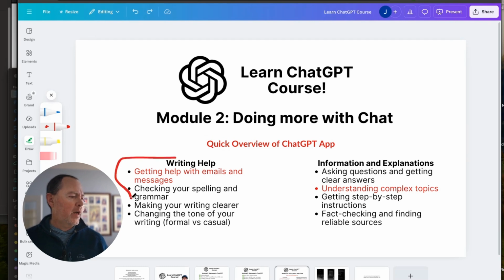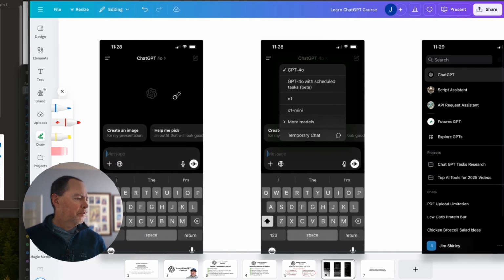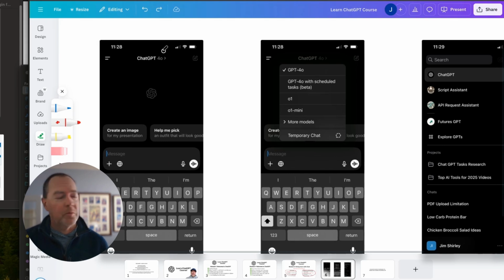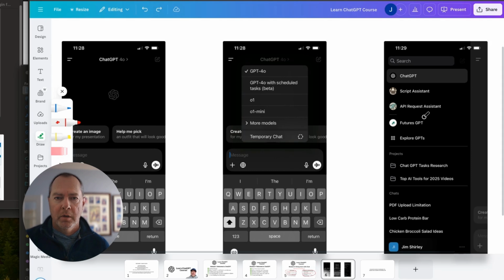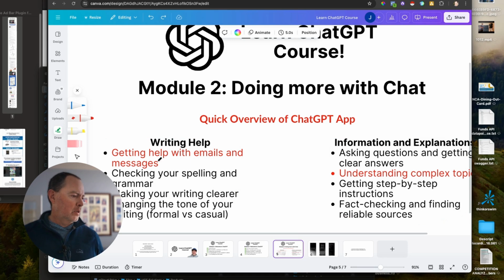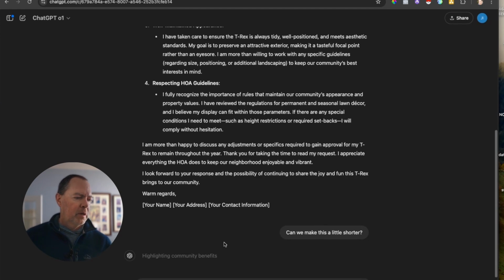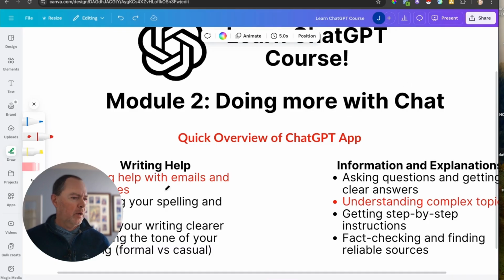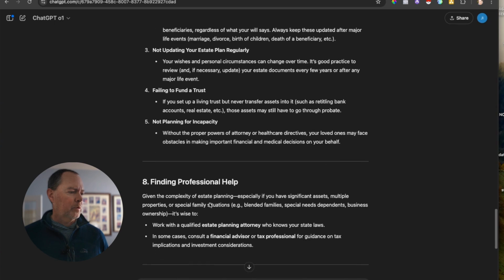Learn how to use chatGPT part 2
Link to the course is coming soon!